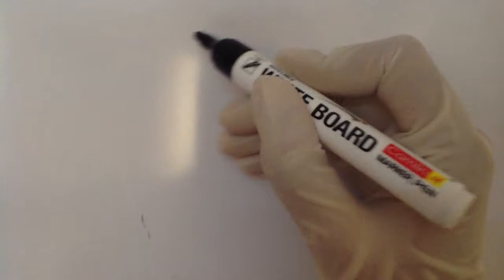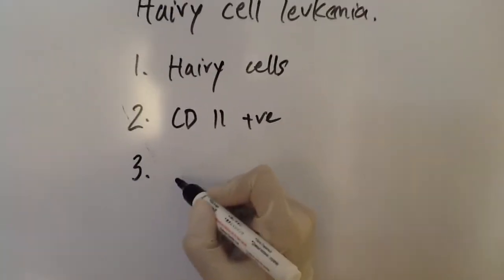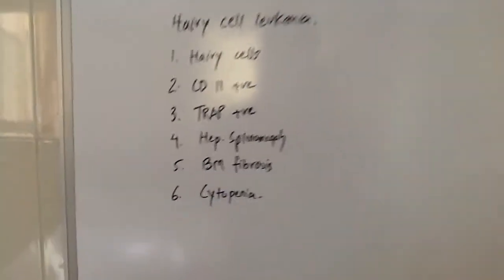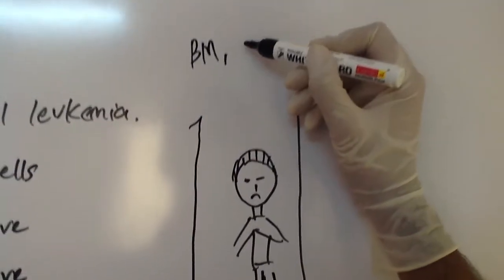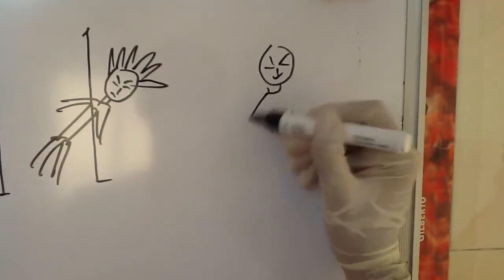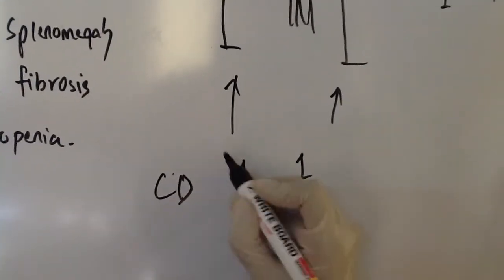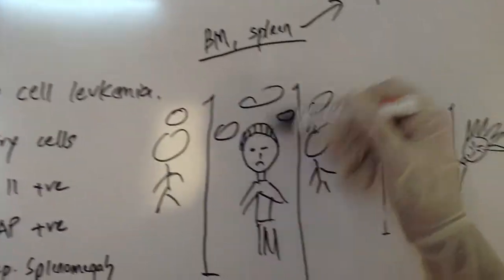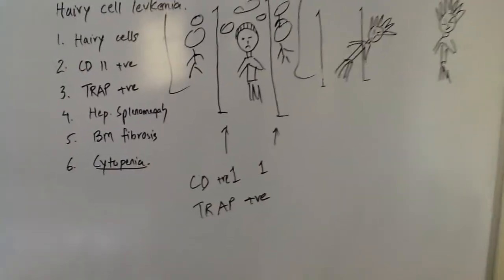Hairy Cell Leukemia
A visual representation of hairy cell leukemia. All points are relevant to the USMLE Step 2 CK exam. Will also help in Step 1. Suggestions are welcome.